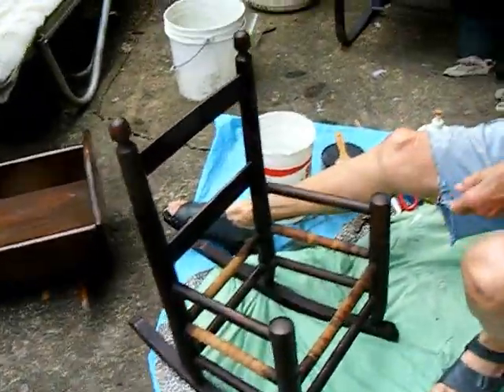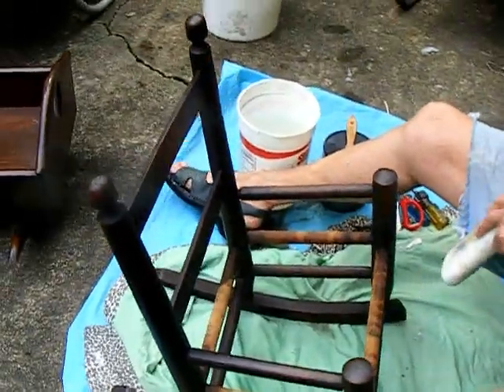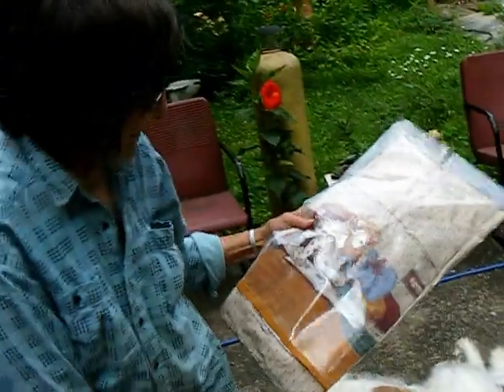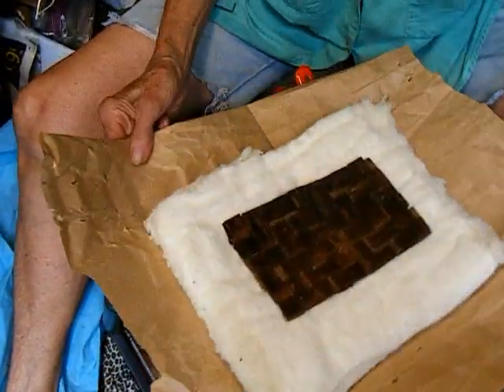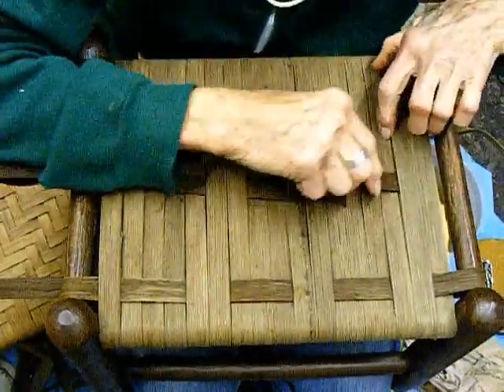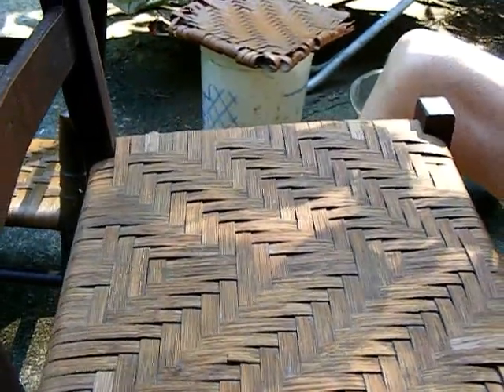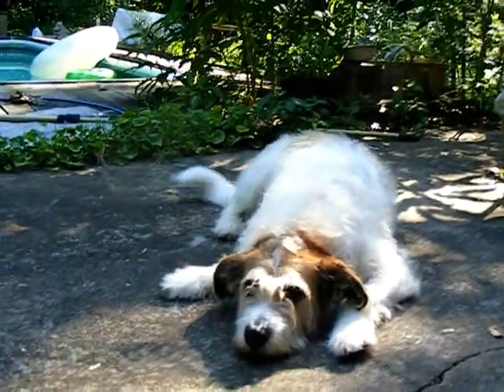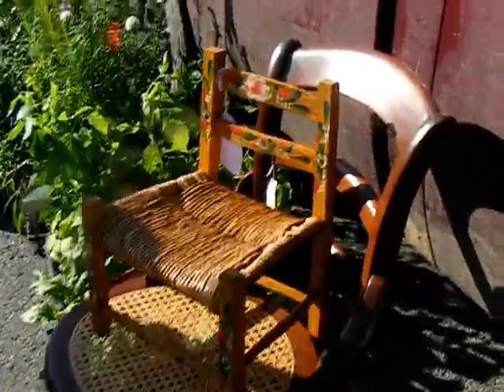SPLINT CHAIR weave patterns (427 TheWeaver)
Here the weaver shows several different variations on splint weave patterns for chair seats. A childs rocker is repaired with a time capsule in the seat and don't miss the end it's taken to market and quickly finds a new home. Congratulations to 'The Weaver.

Her videos can be found on my 'potters journal' Youtube home page or on my play list page. A few links to specific video are listed here.